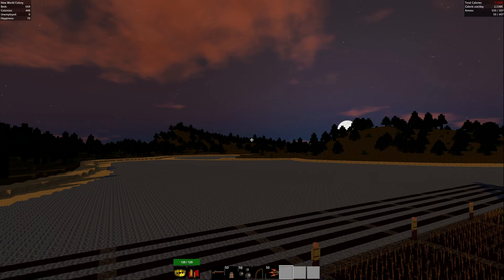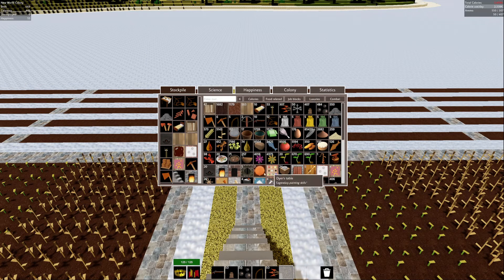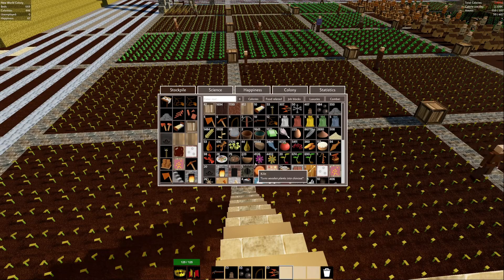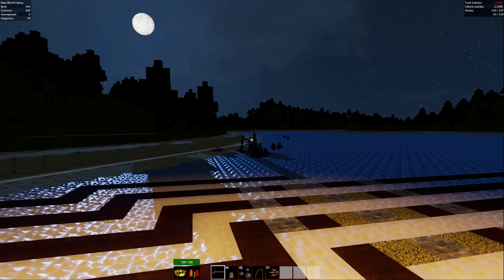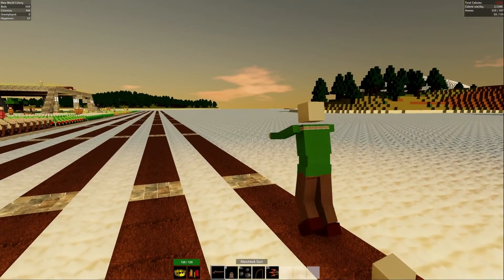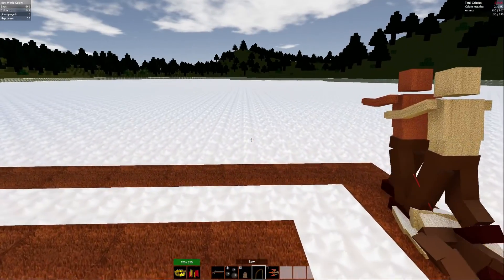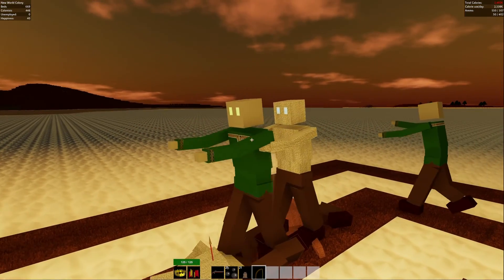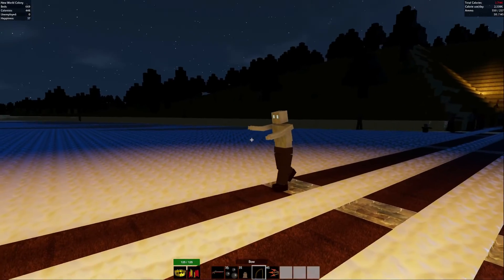Colony Survival. Part 59. A night with the living dead.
After doing the thing that I've been saying I needed to do for literally weeks, I need to get everyone caught up and show of the effects of the changes.